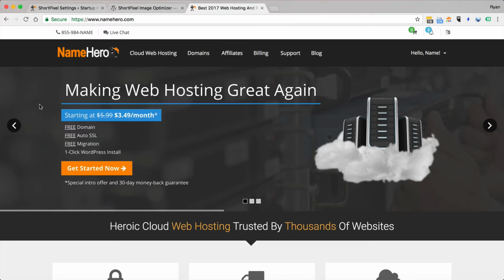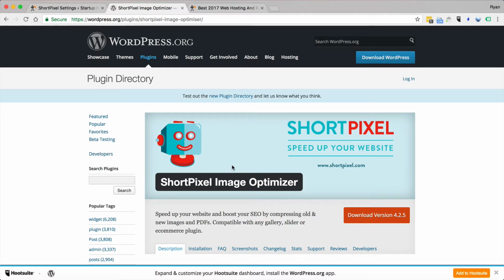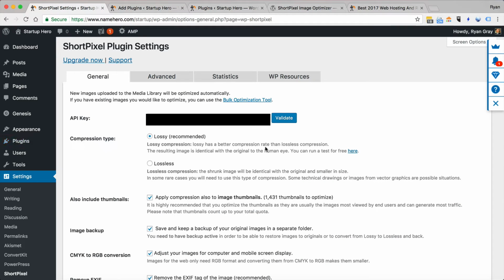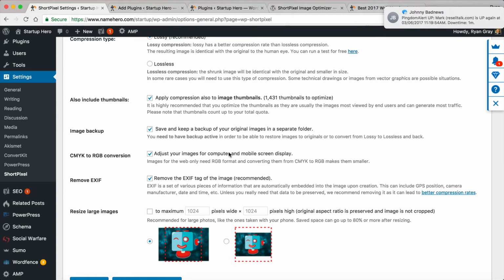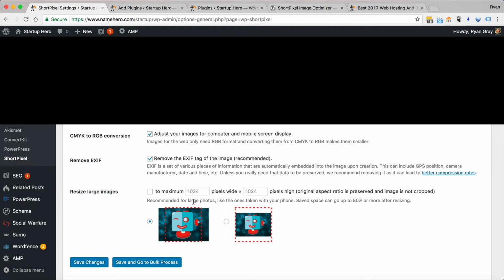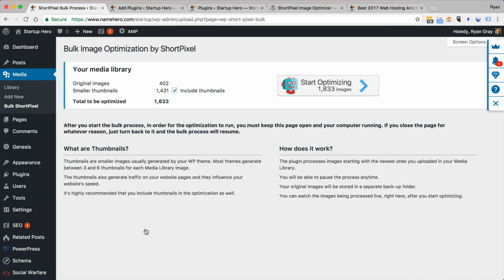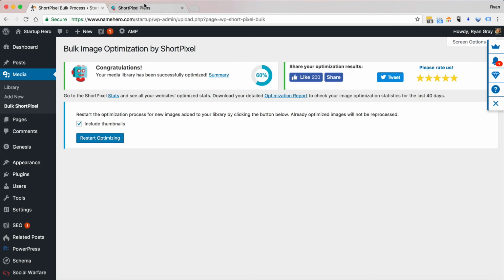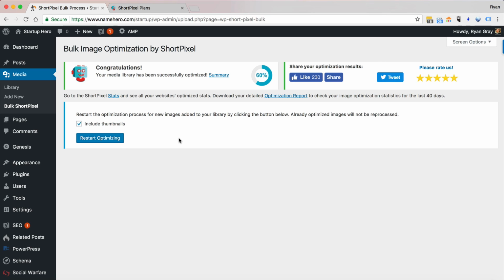How To Optimize Your Wordpress Images With ShortPixel